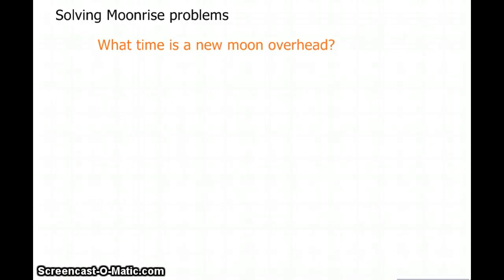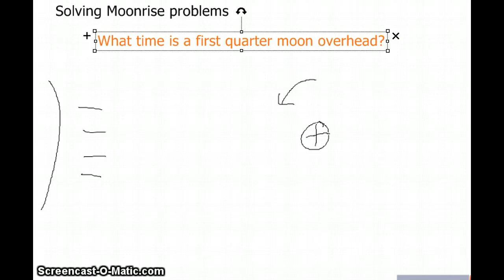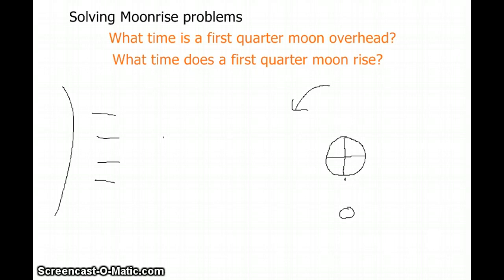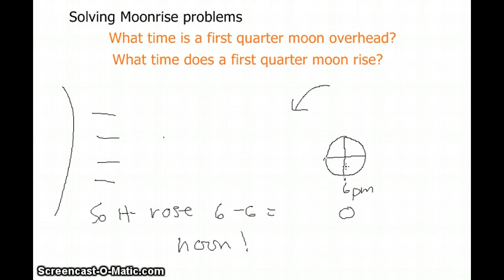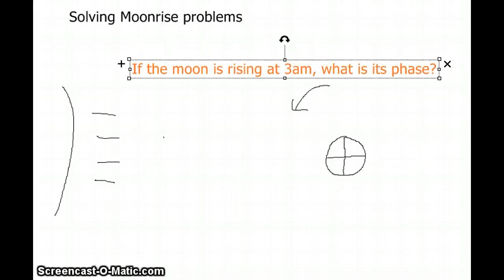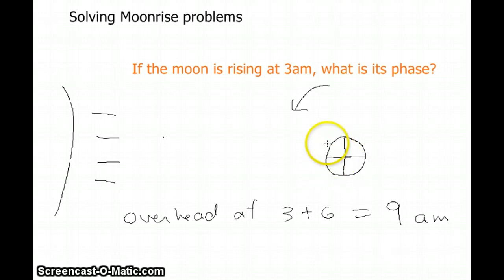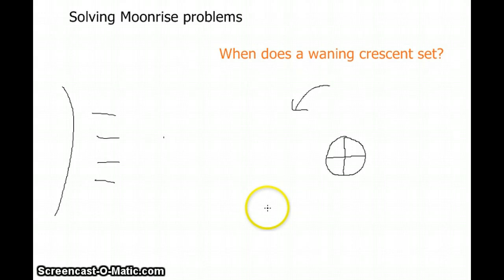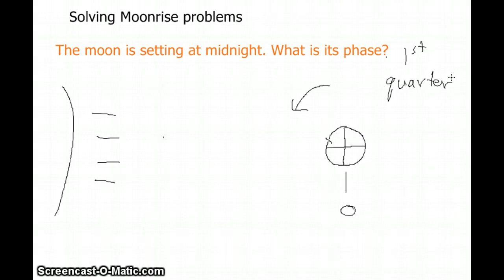How to solve moon rise problems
Examples of how to solve "what is the phase of the moon if it is rising at xx o'clock" questions. (At 6:40minutes in I say "3 hours after" and it should be "6 hours after", a verbal typo!.